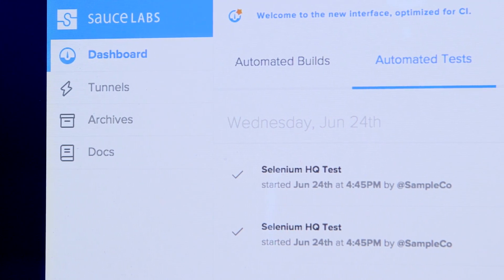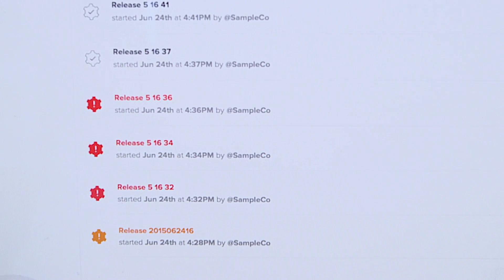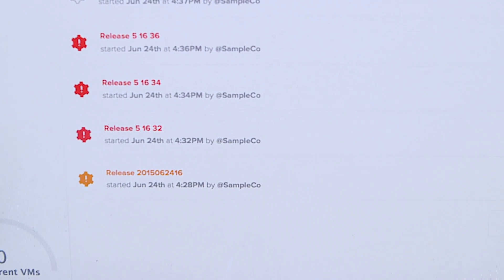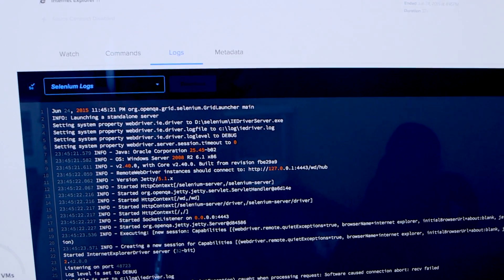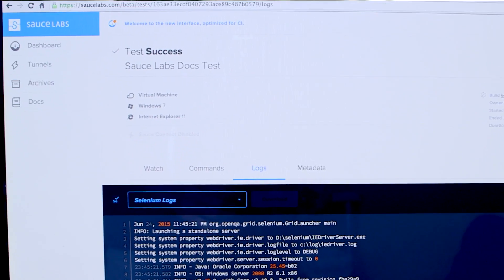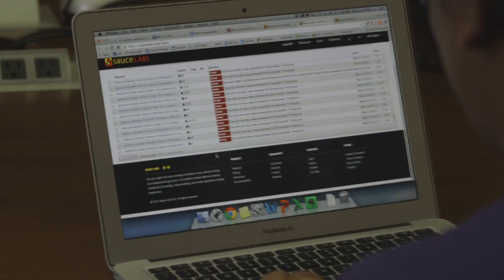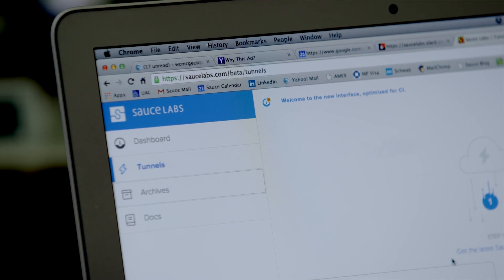Yahoo Mail Reduces Testing Time by 86%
See how Sauce Labs helped the Yahoo Mail team reduced testing time on builds from three hours to less than 25 minutes, and improve the debugging time five-fold.

Ready to get started with Sauce Labs? Sign-up for your free 14-day trial